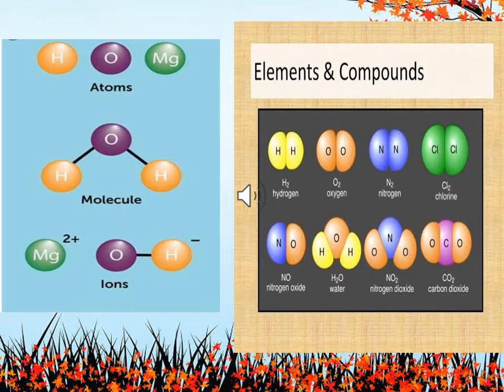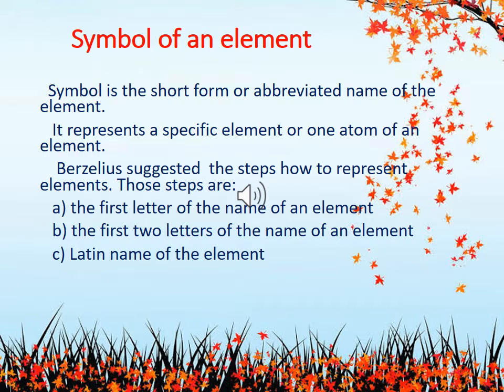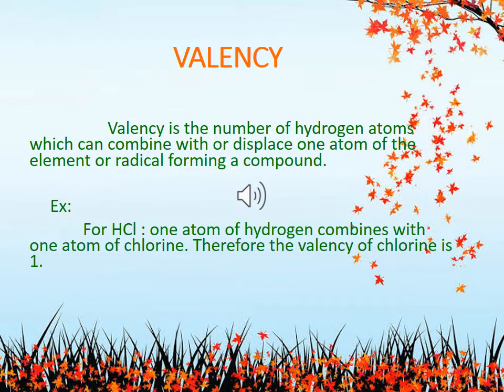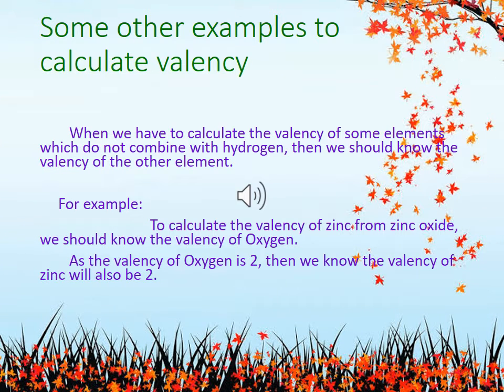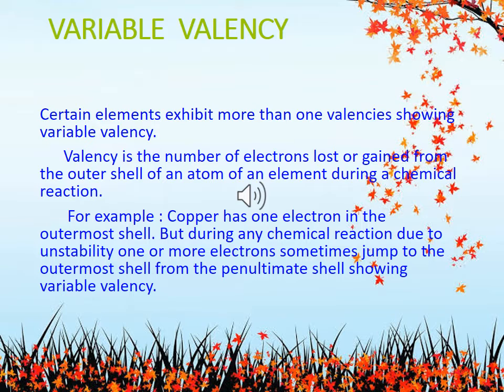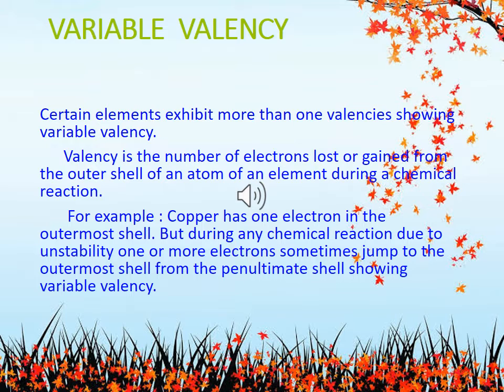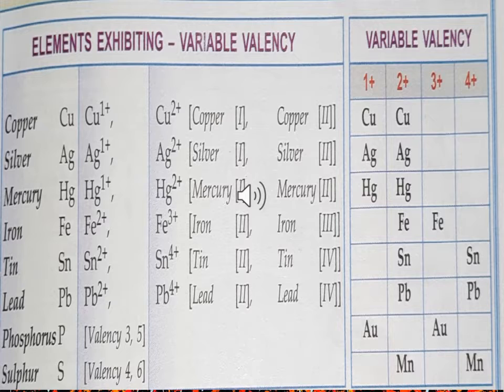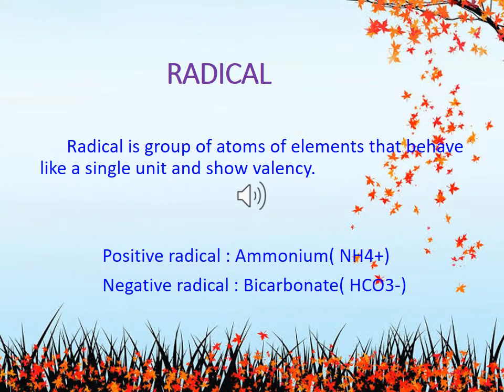CLASS 8 /CHEMISTRYLANGUAGE OF CHEMISTRY